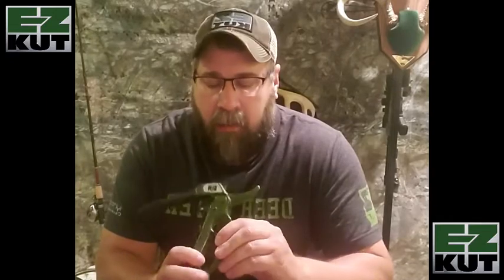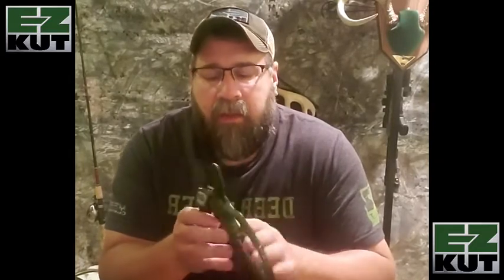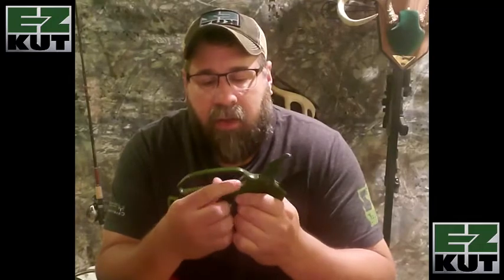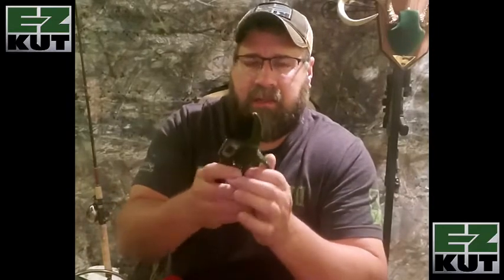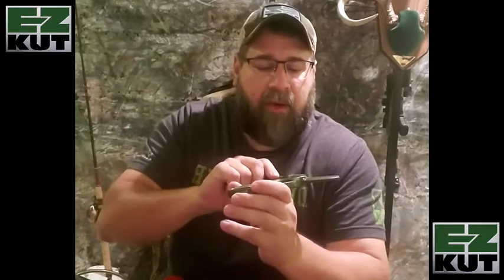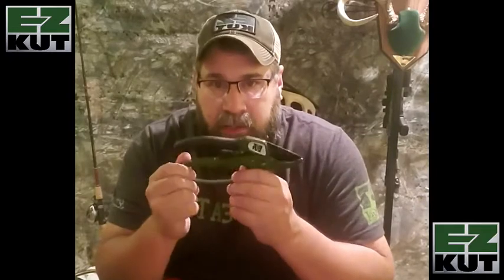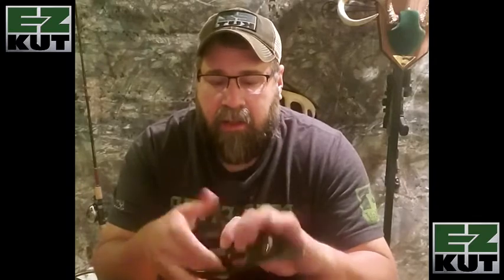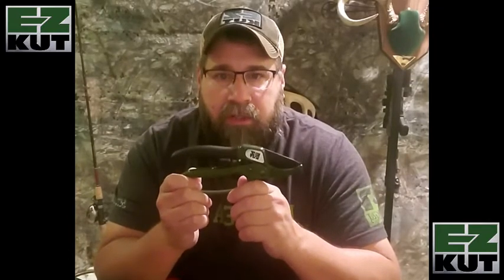Original Ratcheting Pruner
Join Mark Coleman for a chat on the original ratcheting pruner from EZ KUT